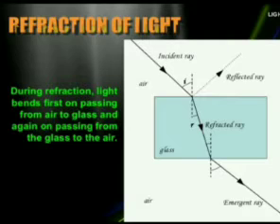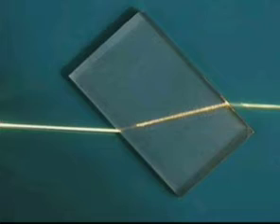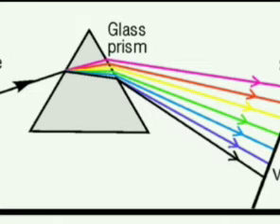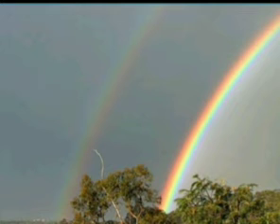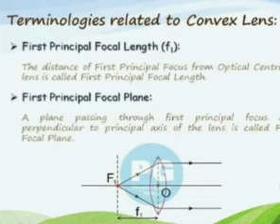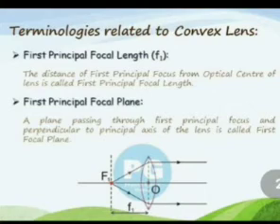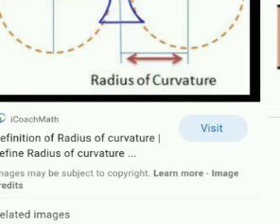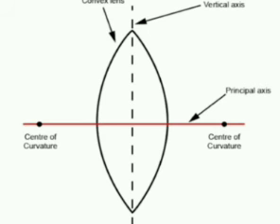Class 8 | Physics | Refraction of Light (Part 2)